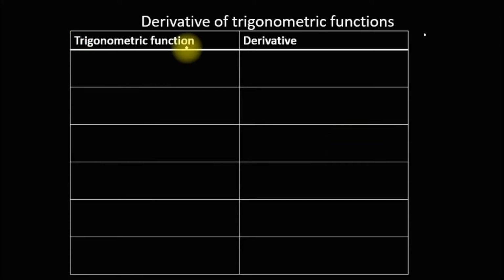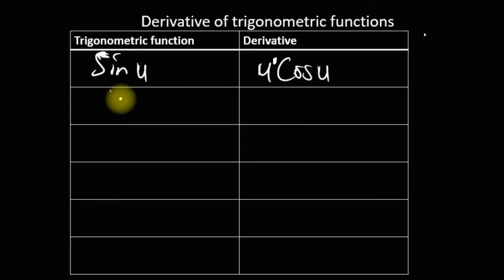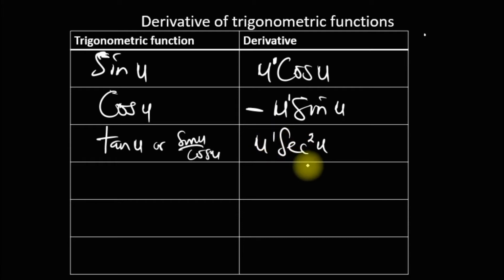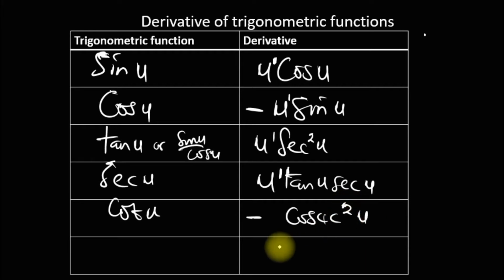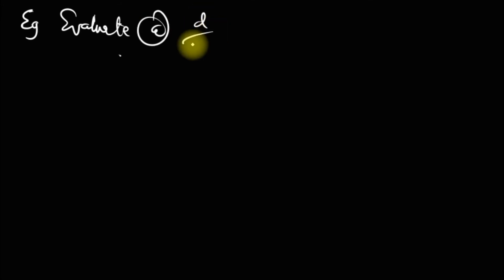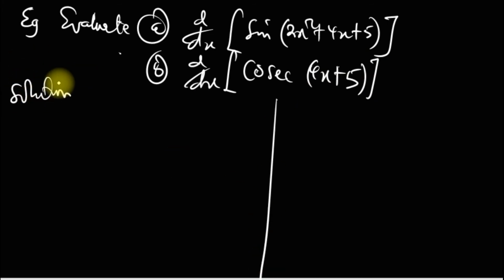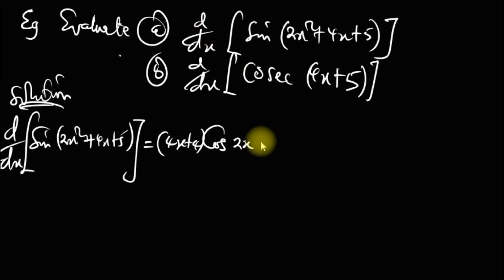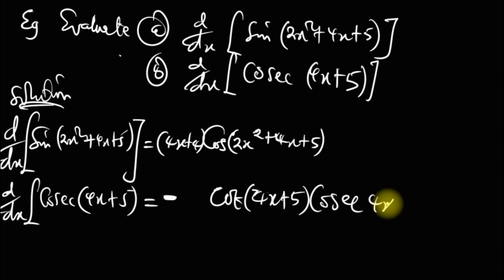Derivative of trigonometric functions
Table of derivative of trigonometric functions